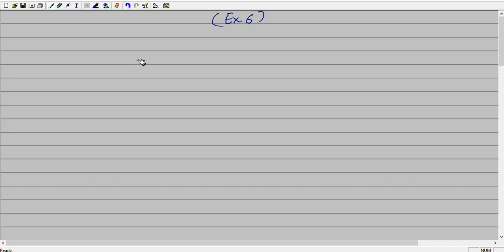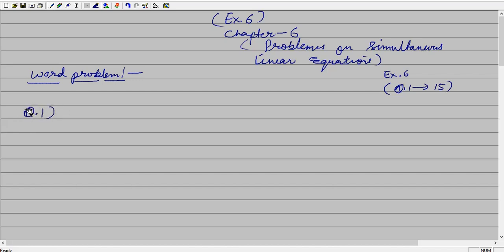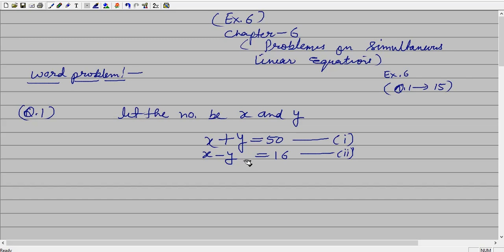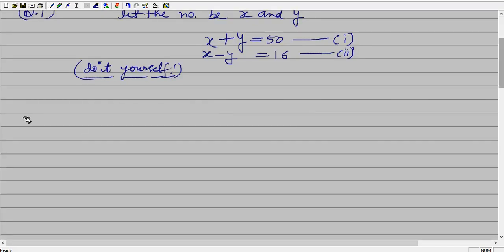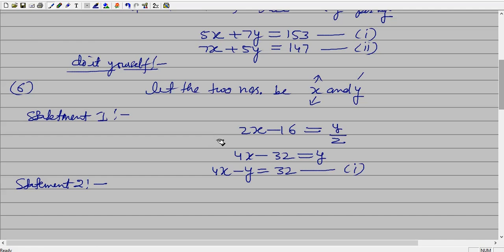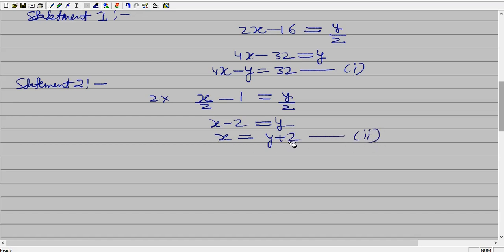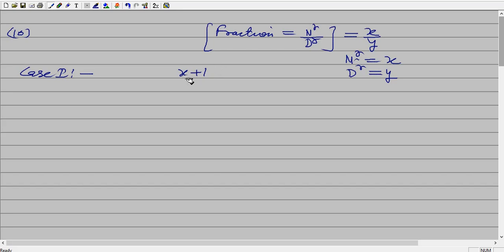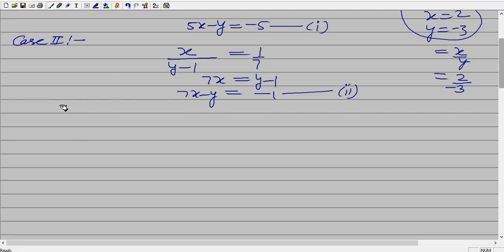class IX chapter 6 mathematics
problem based on simultaneous linear  equations